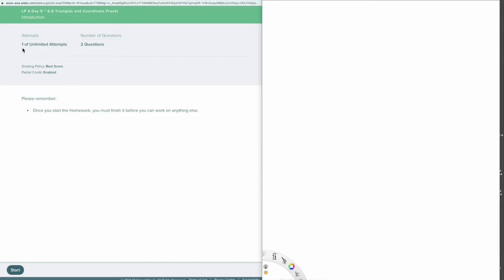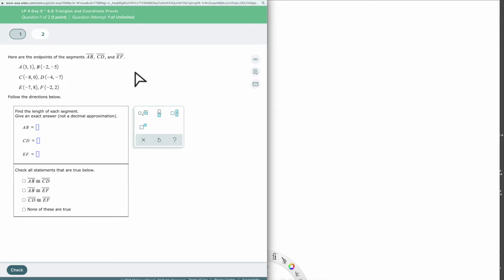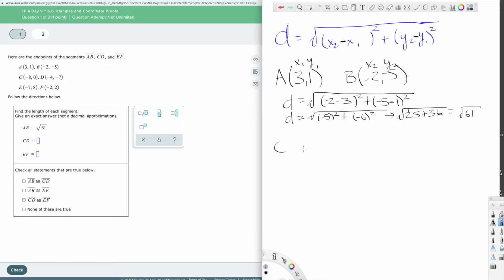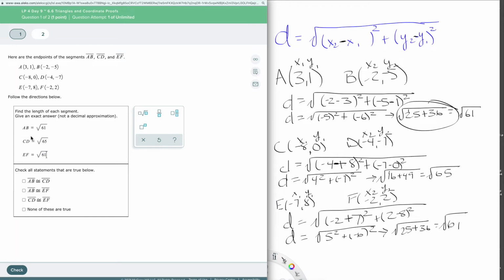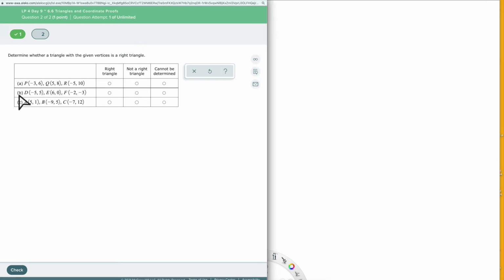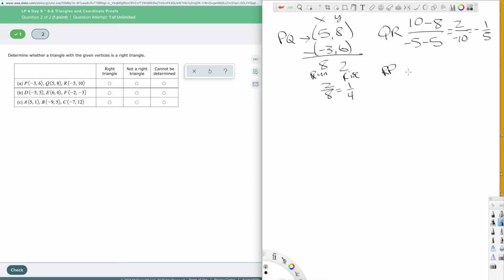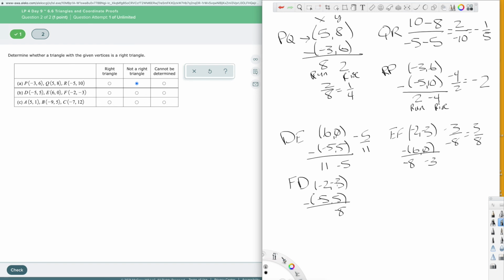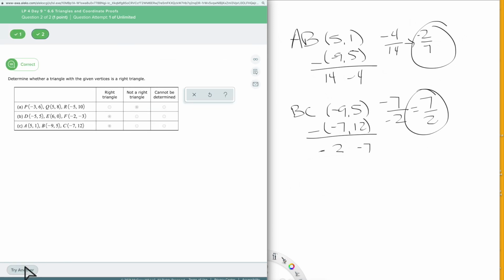6.6 Triangles and Coordinate Proofs IM II